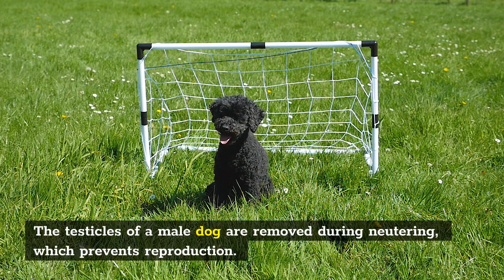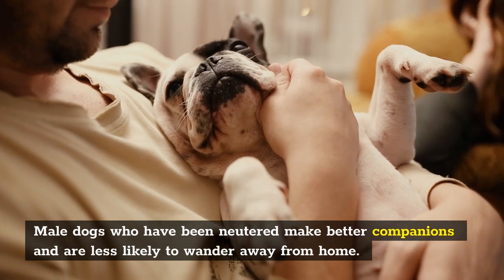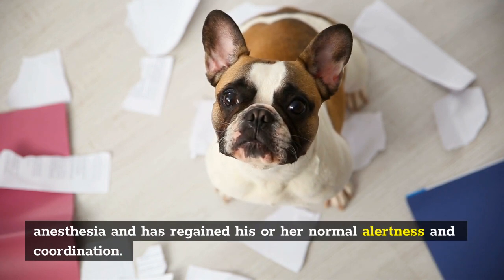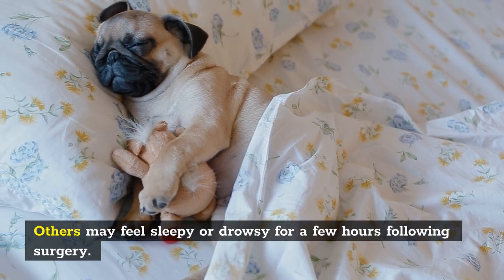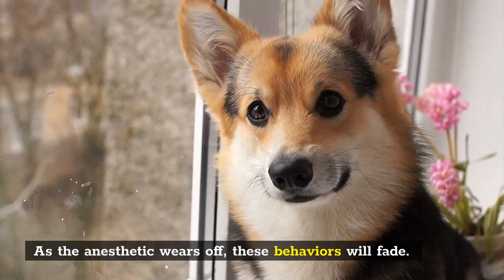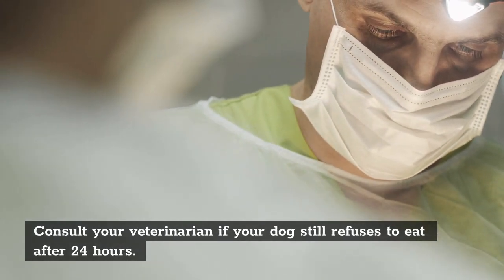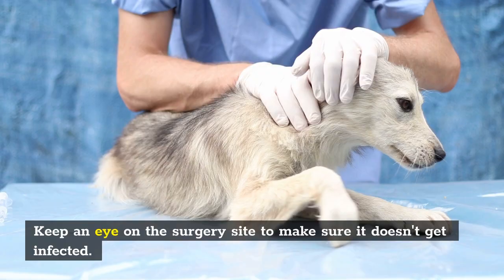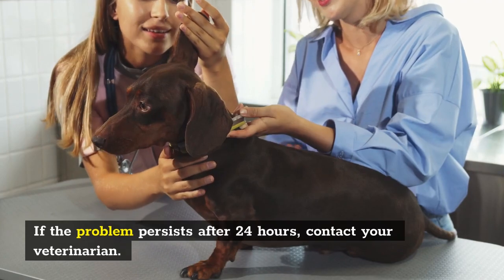Neutering Aftercare For Dogs - 6 Tips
Learn the proper neutering aftercare for dogs.
In this video, we will teach you 6 tips to help you understand neutering aftercare for dogs.
These tips are easy to follow and will help you make sure your dog is well cared for and on the way to a full recovery.